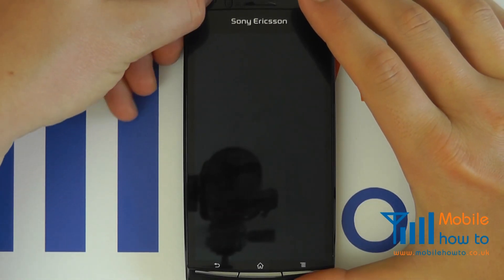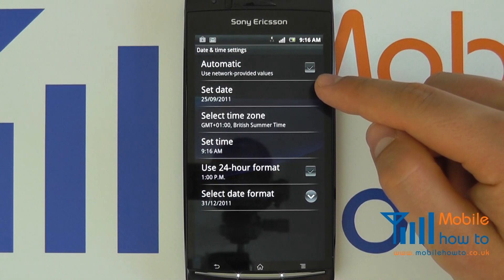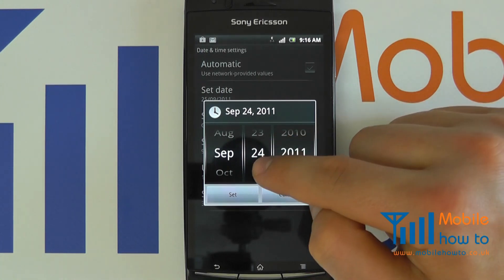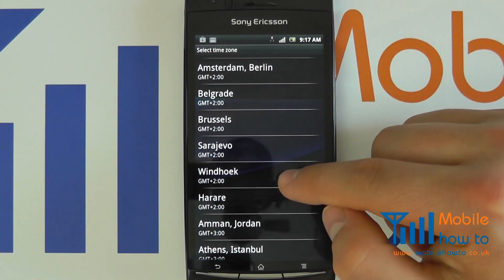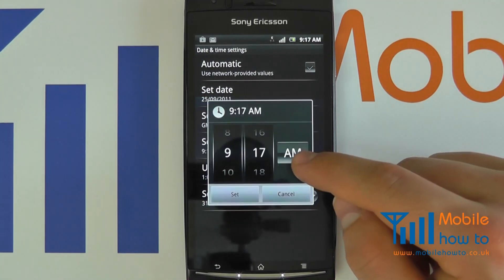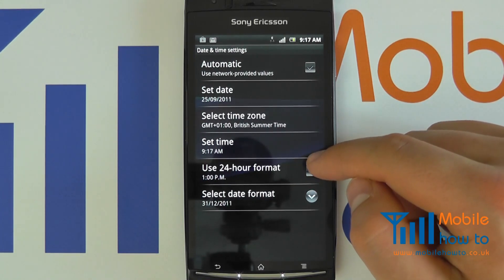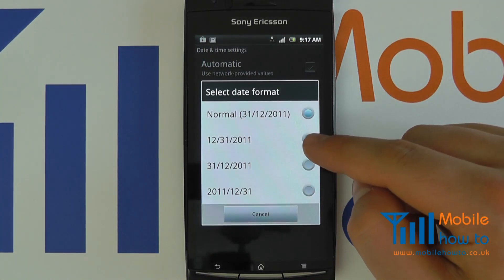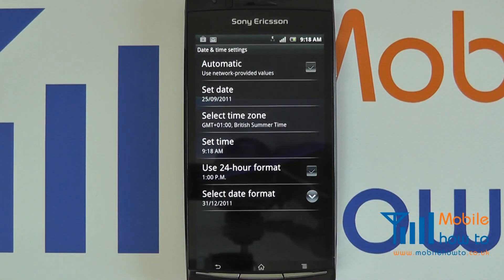How To Set Date & Time - Google Android Device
A video how to, tutorial, guide on setting the date and time on a Google Android smartphone or device.